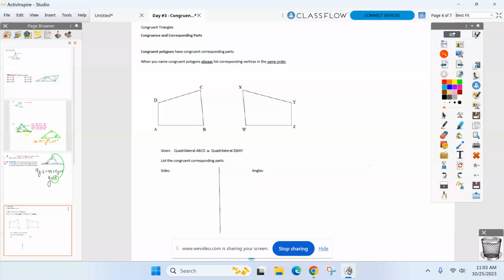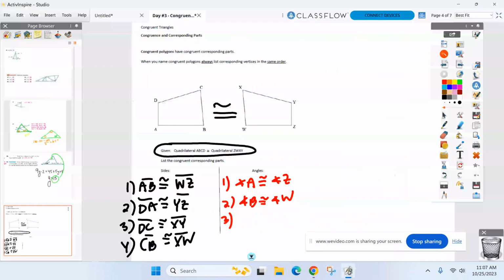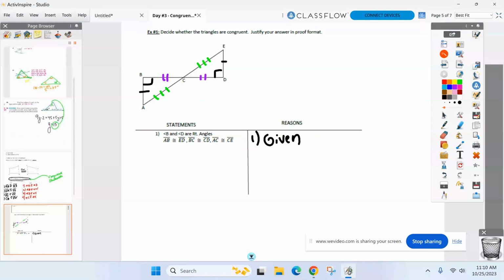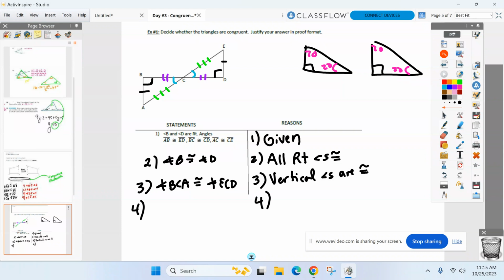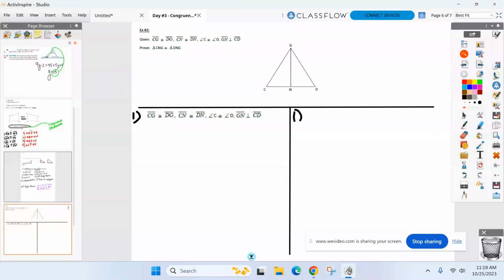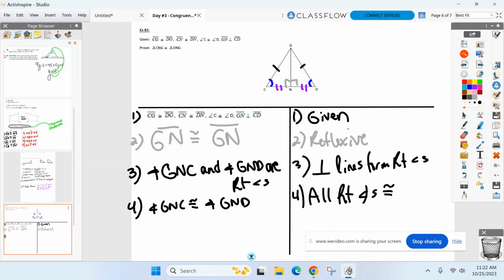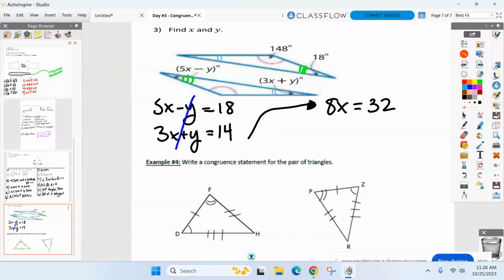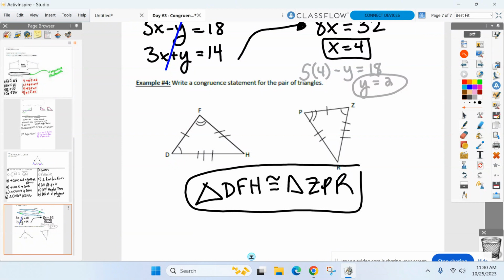Honors Geometry BC Oct 25th -Unit 4 Day 3 -Corresponding Parts